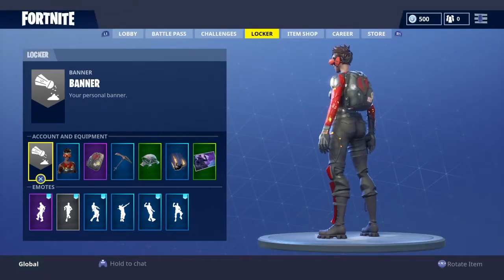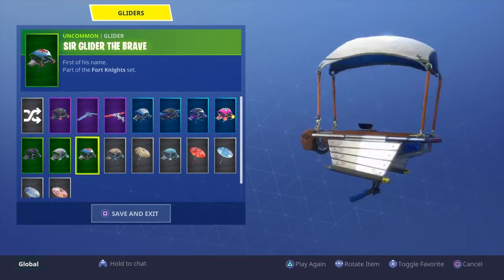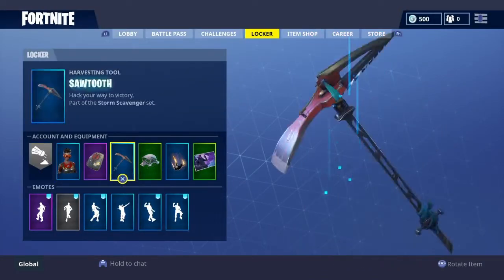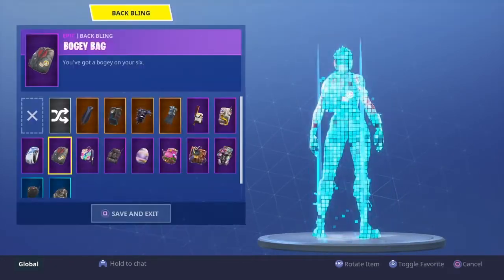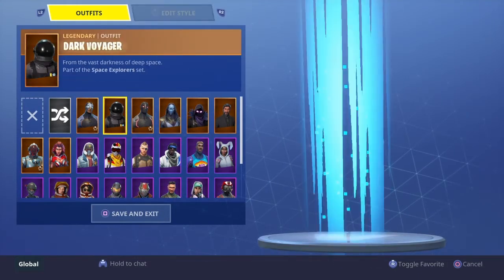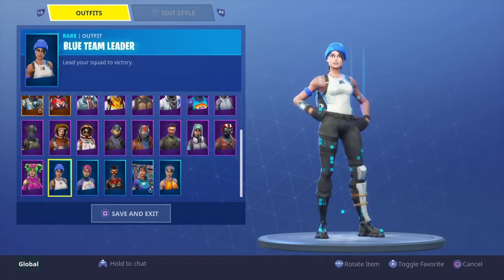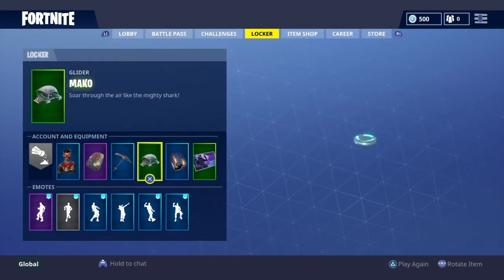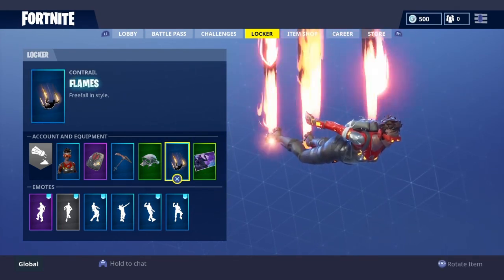Rarest glider in fortnite battle royale (Season 1)